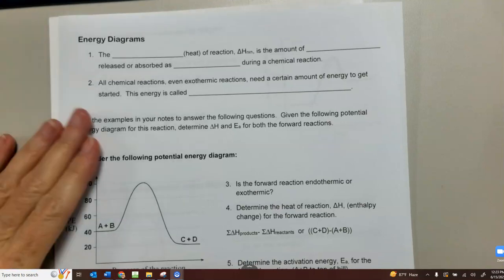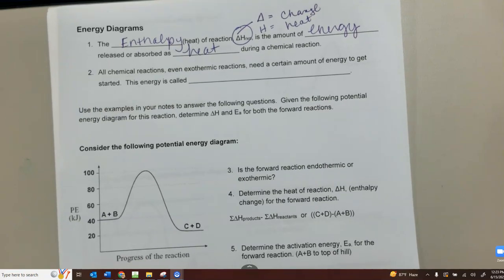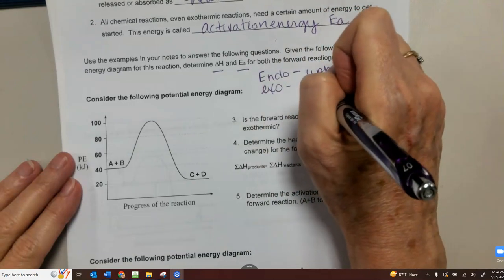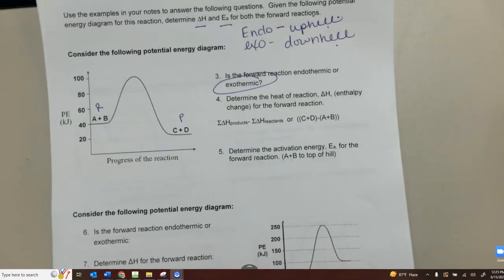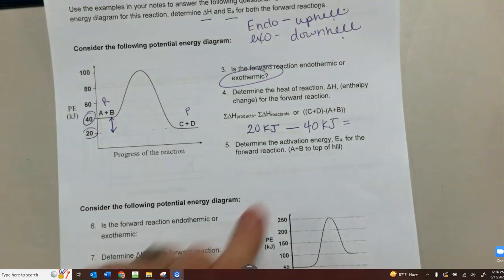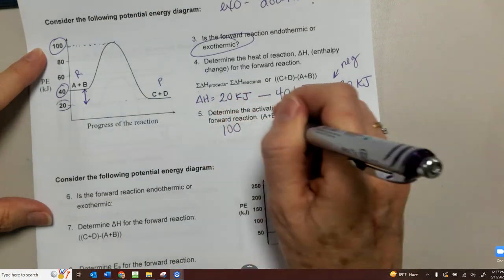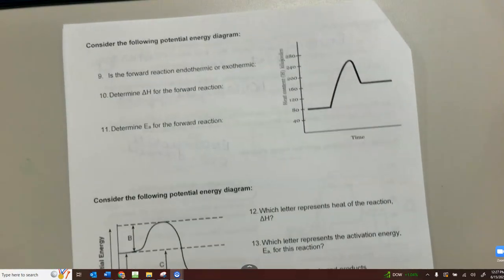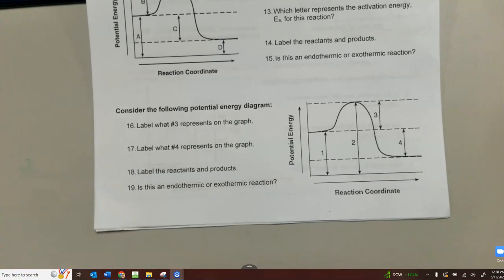Energy Diagrams WS